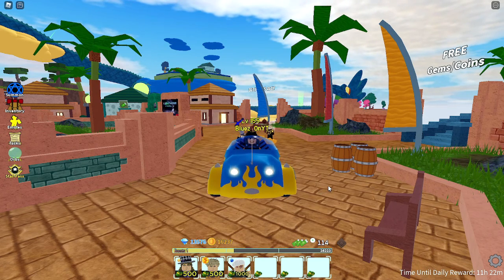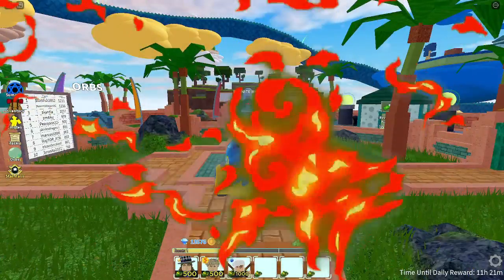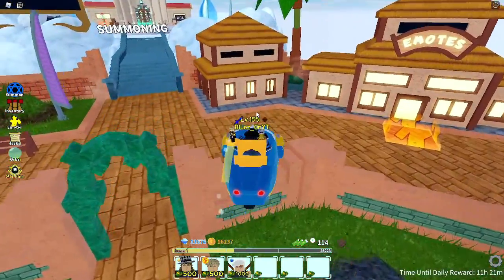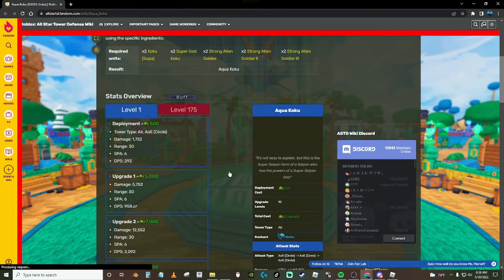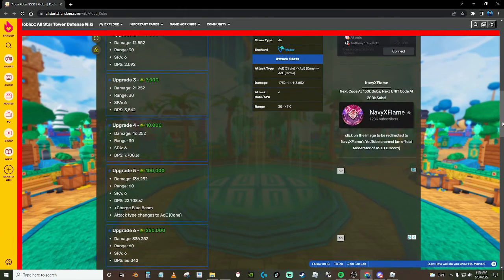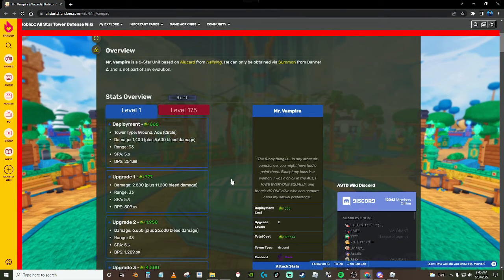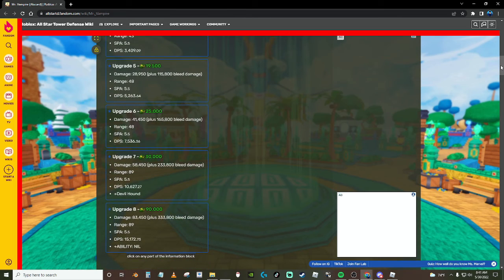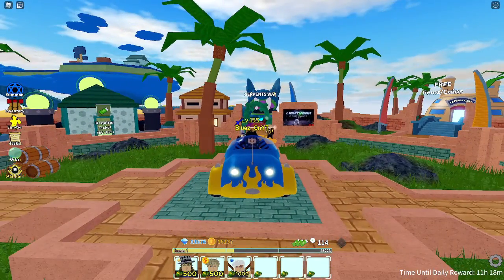[ASTD] Everything New in the Update!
In todays video I will go over the new small ASTD update!